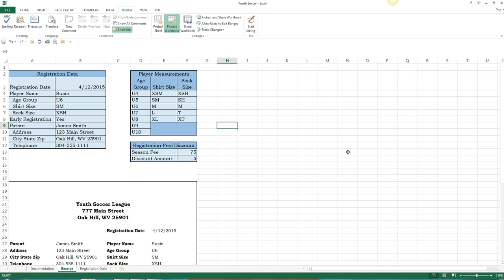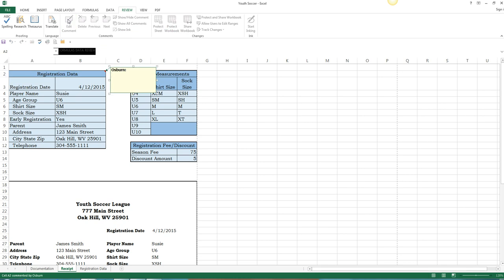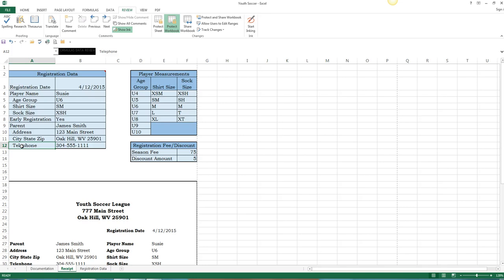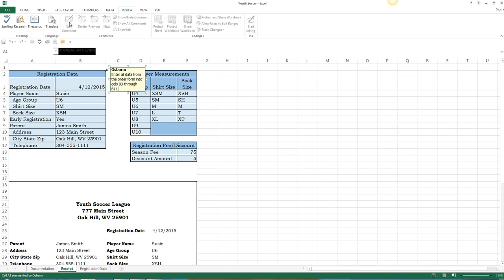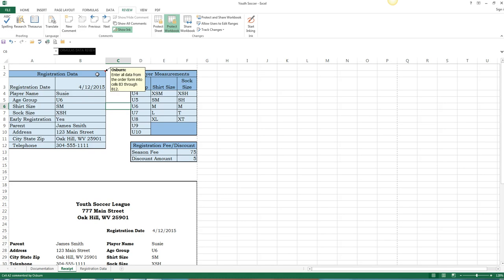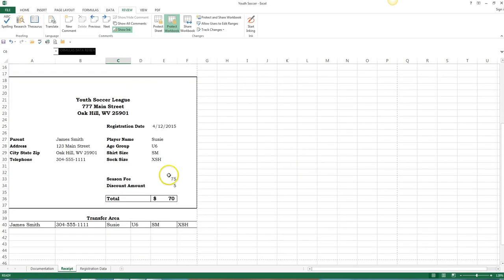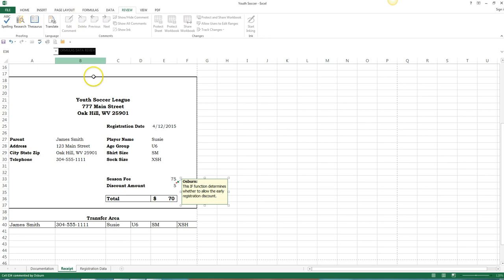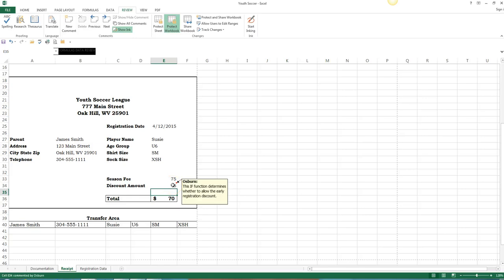Tut 7 p 425 to 427